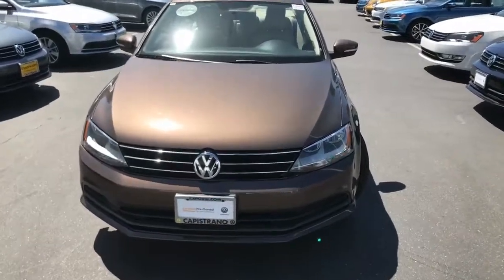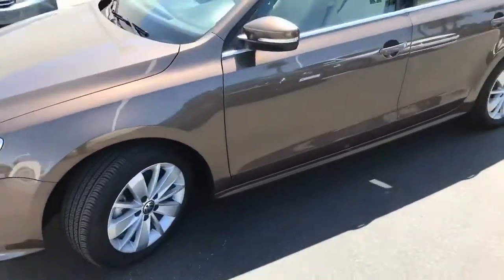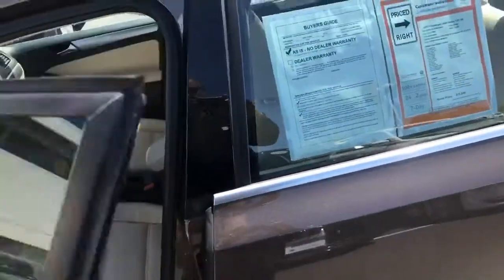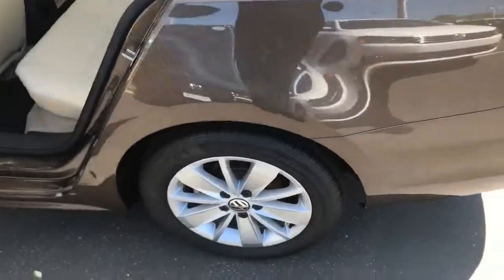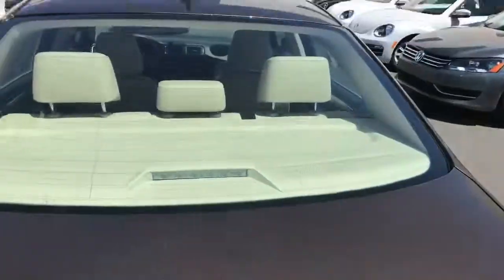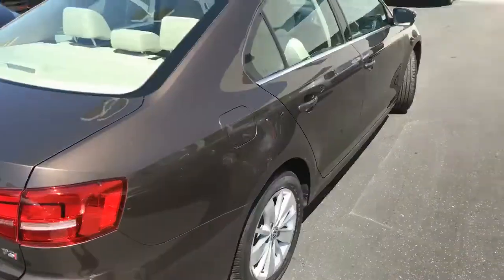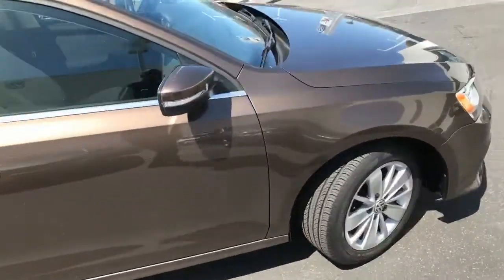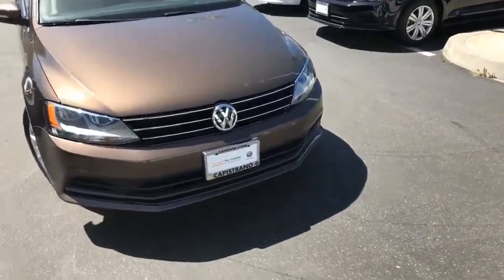2025 Jetta SE here at Capistrano VW Video by McCurtis Kelley